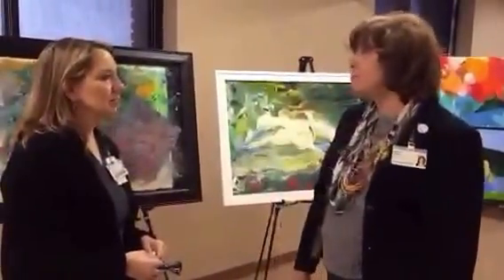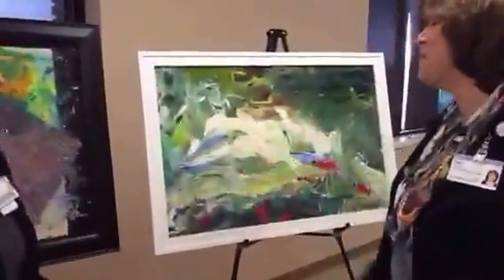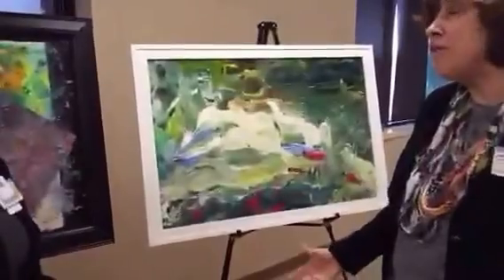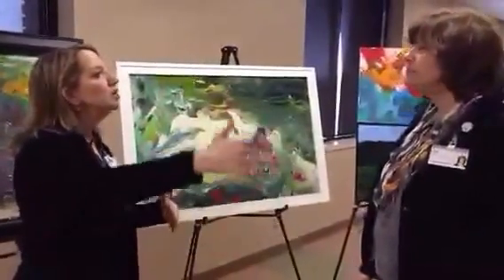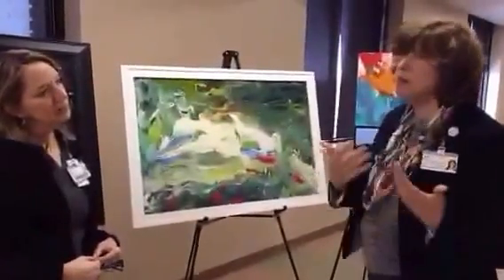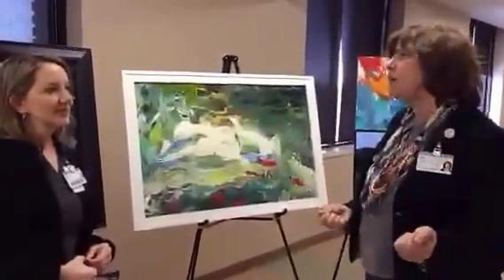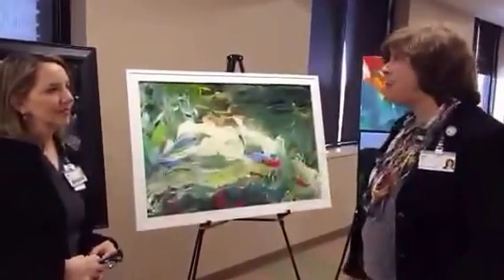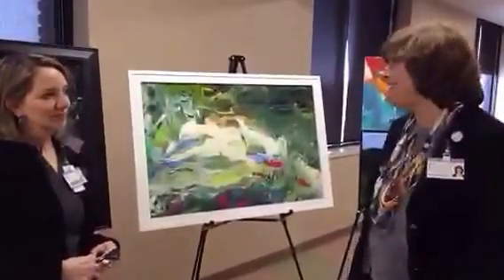Expressive Arts Rehab Program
Positive, Praise, Freedom - Learn, Laugh, Love
Words tell stories and paintings do too. Six words tell the story of how clients of our Neuro Rehabilitation Services - Residential program began painting and where they are headed on this amazing journey.

Spectrum Health’s Expressive Arts program started with positive encouragement and a lot of praise with the freedom to allow individuals to just be themselves and paint. When the artists paint together, the art studio is filled with positive affirmation and praises of encouragement. They have the freedom to make their own decisions, come up with their own ideas, and use their imagination to create and find that empowering life force within. This helps to enhance their joy so they can flourish.

Through the creative process the artists learn that laughter, combined with a lot of love, is a powerful healing life force that enables them to be renewed and grow to their full potential. So check out this amazing online exhibit and find your life force too.

The exhibit paintings are available for purchase. Proceeds go to the artists and the Expressive Arts Program for art supplies. Pieces are 16 x 20 or 18 x 24 and sell for $60 each. Select pieces are 24 x 36 in size, are framed and sell for $100 each and are noted in the description. 2016 Calendars available for $7 each.

To learn more about the Expressive Arts Program,